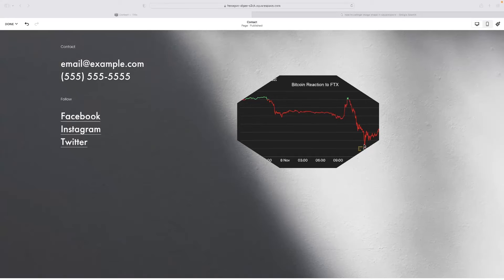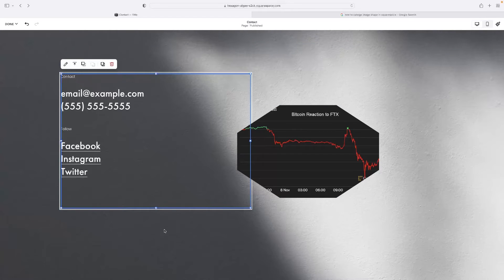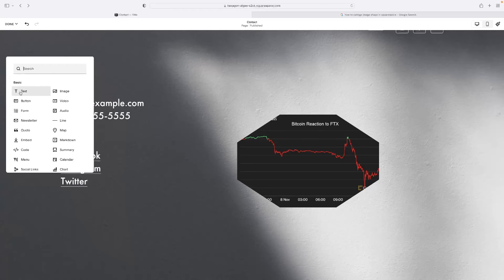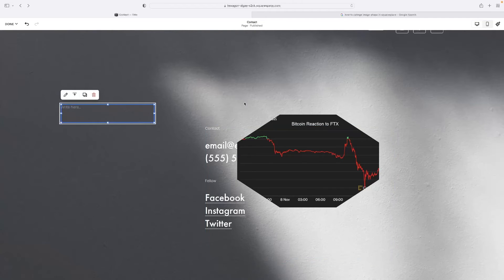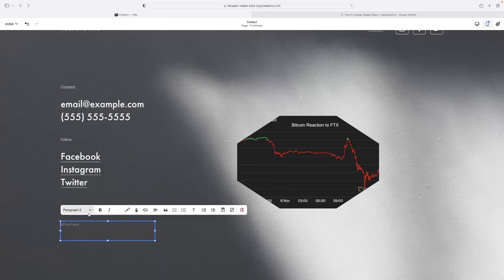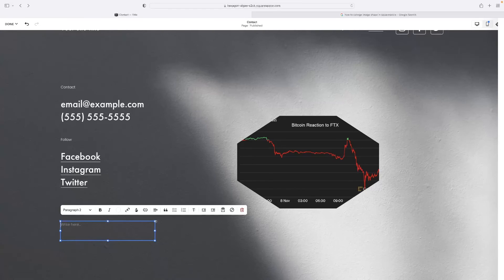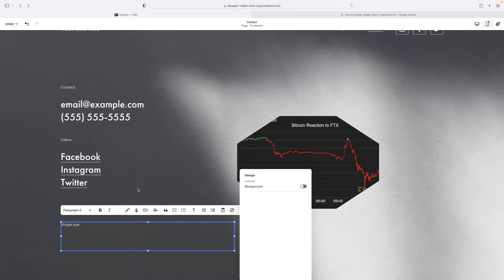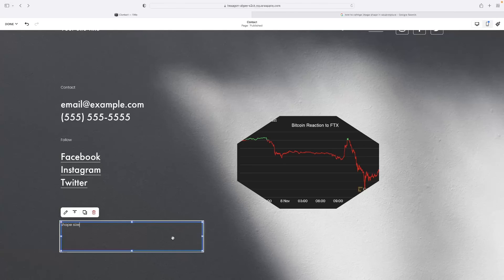How To Make Add A Text Box In Squarespace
In this video, we'll show you how to add a text box in squarespace. This is a helpful tutorial if you want to add more information to your website or blog post, or want to create a custom form.

If you're looking to add a text box to your website or blog, then this video is for you! We'll show you how to add a text box using the squarespace editor, and how to customize the look and feel of the text box. This is a helpful tutorial if you want to add more information to your website or blog post, or want to create a custom form.